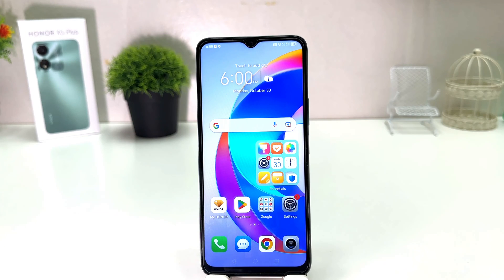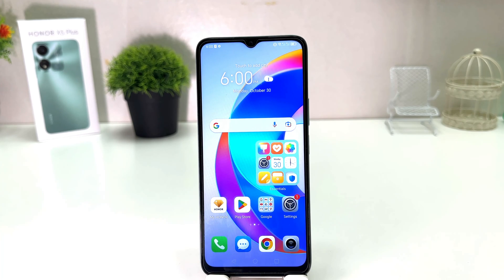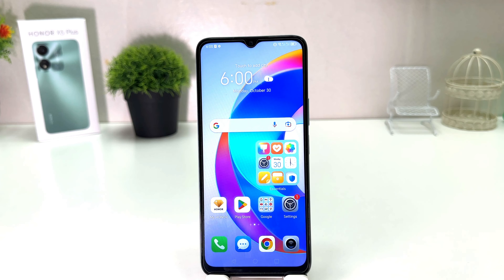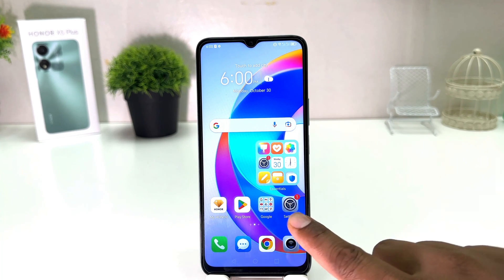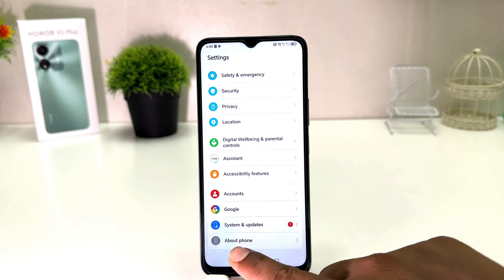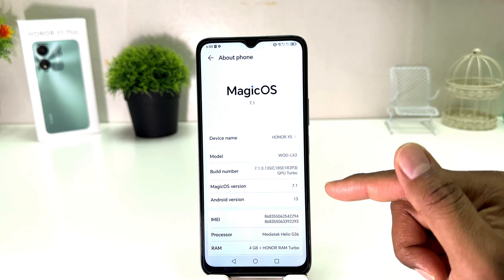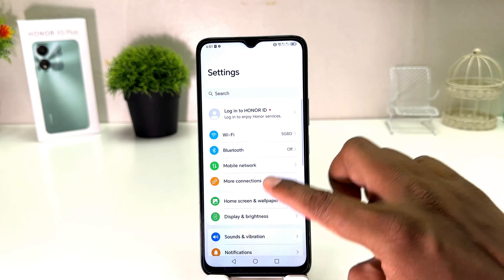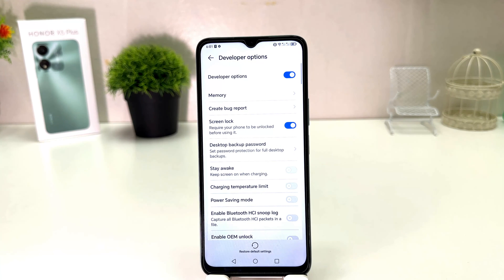How to Enable Developer Options on HONOR X5 Plus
How to unlock developer options on Honor X5 Plus? How to unlock OEM on Honor X5 Plus? How to enter developer options on Honor X5 Plus? How to get access to the developer options on Honor X5 Plus? How to activate developer options on Honor X5 Plus?